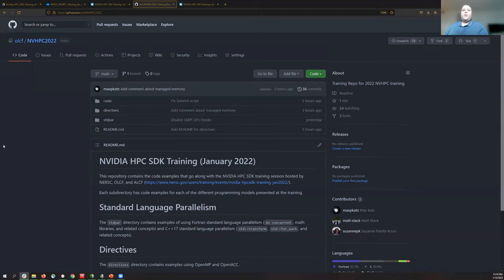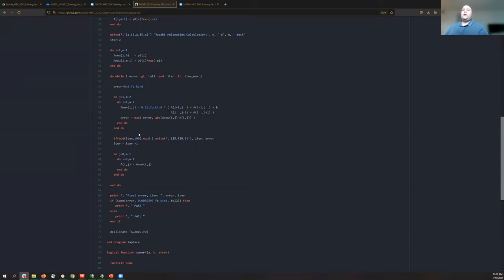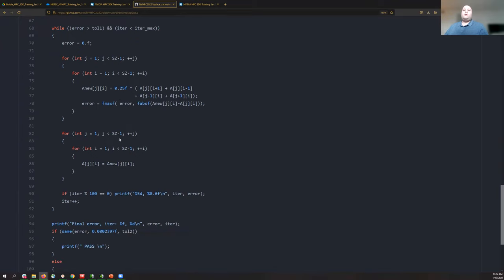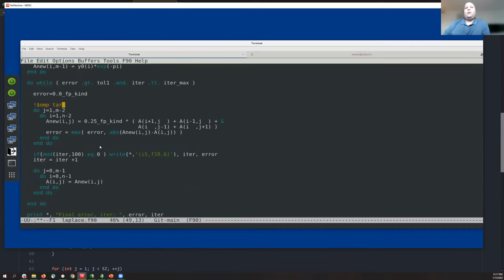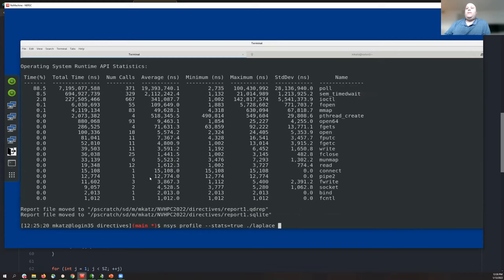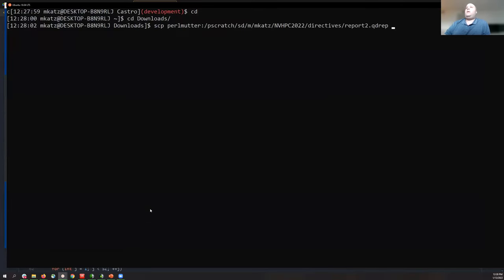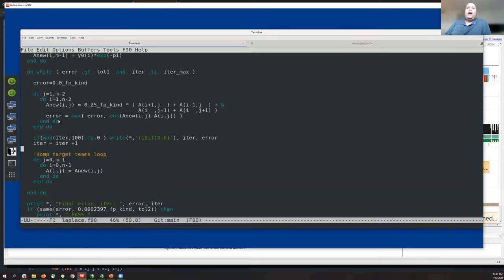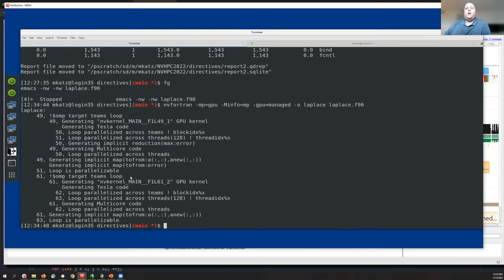12. Hands-on demo: OpenACC, OpenMP, and CUDA -- Max Katz